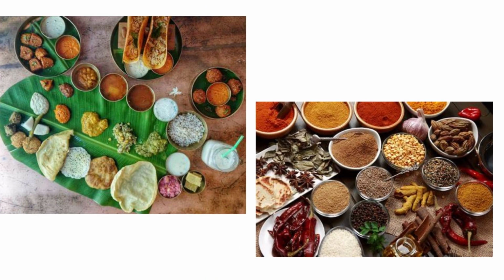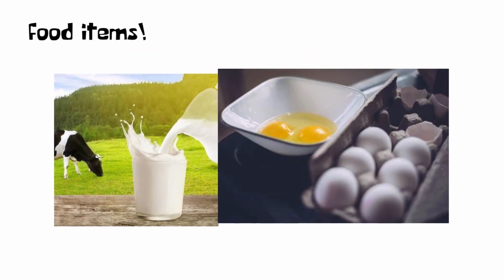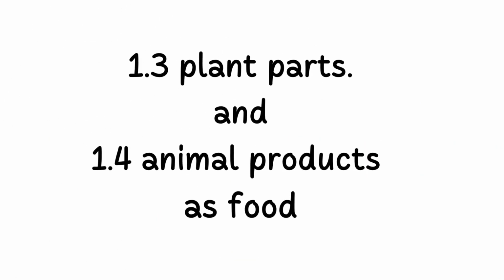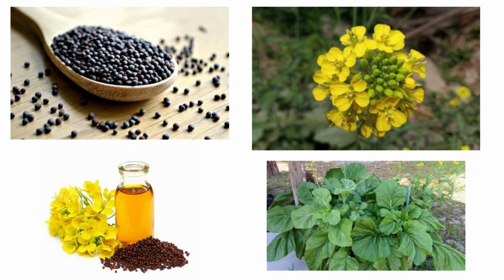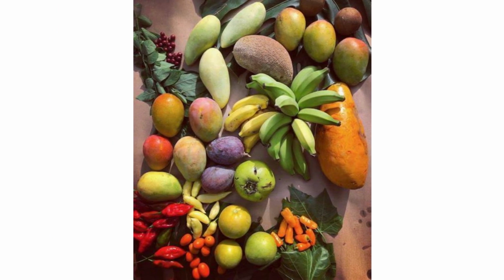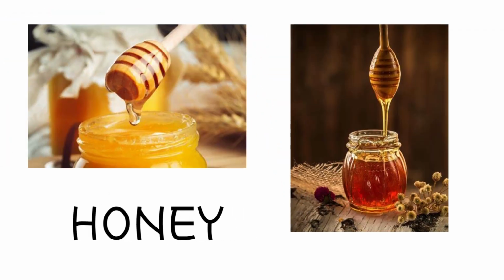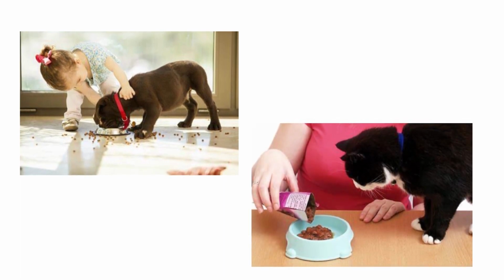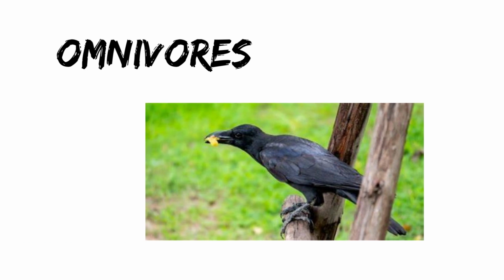Class 6 science Chapter 1/ Food where does it come from?